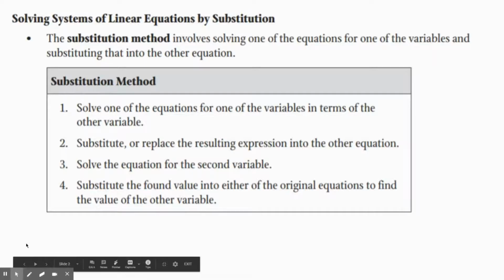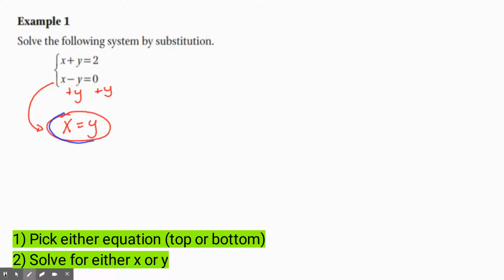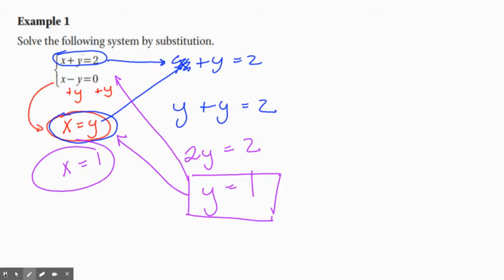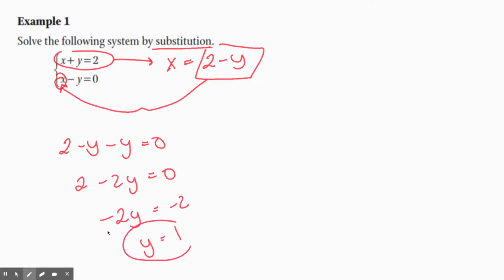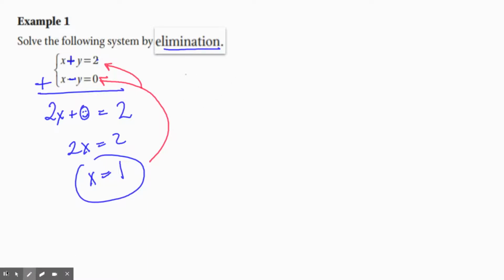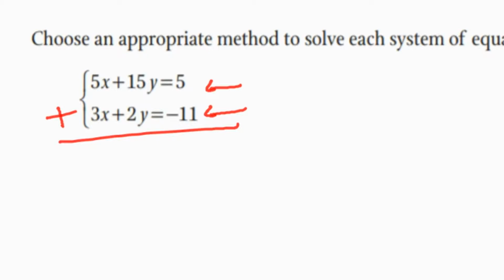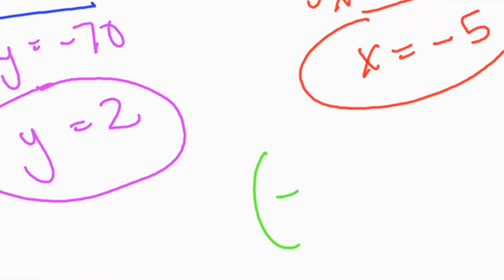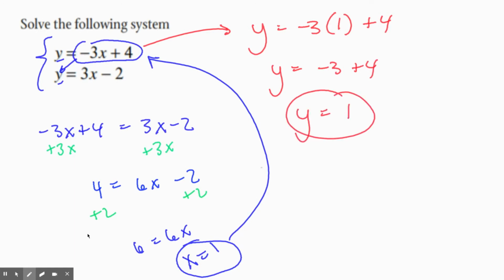Math I - 3.2.1